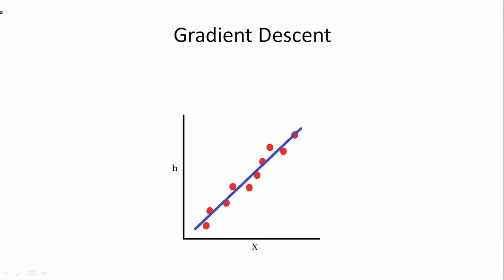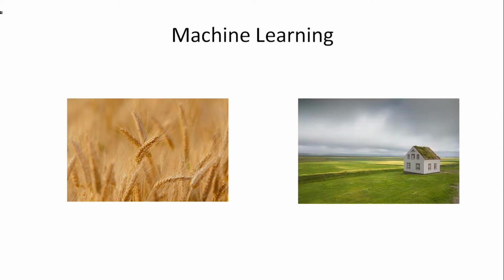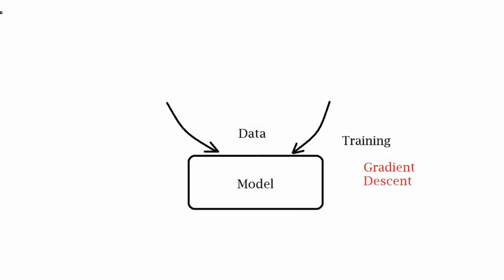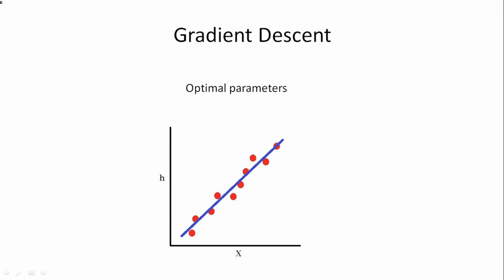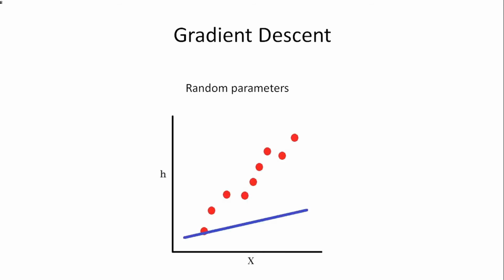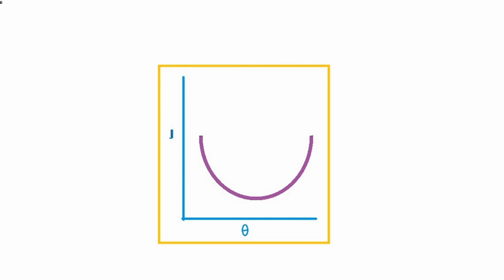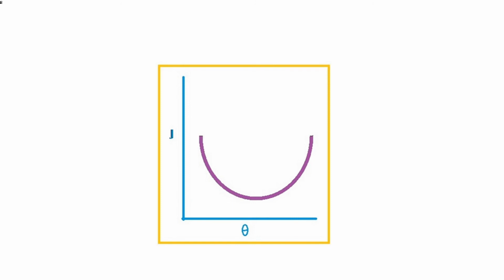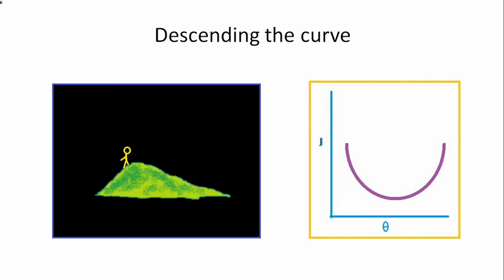Gradient Descent explained in 5 minutes.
Gradient Descent is one of the most important concept in machine learning. In this video you will find a simple and pragmatic explanation of this concept in just 5 minutes.
The video begins with basic machine learning concepts like model, features and data. Then it goes on it explain gradient descent  using the linear regression model . The cost function(loss function) which measures the inaccuracy of the parameters of the model is also dealt explained.

Finally, it explains how the optimal parameters of a machine learning model is determined using Gradient descent, in which the loss function curve is descended in the direction of greatest descent in order to reach the bottom of the loss function curve, which exactly is the point of optimal parameters that makes the model fit the data perfectly, and predict accurately.